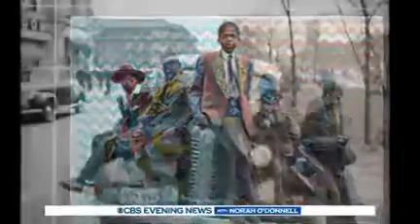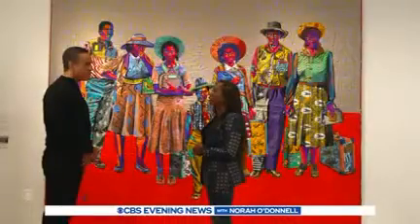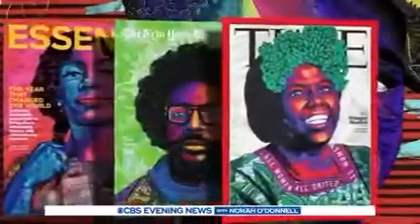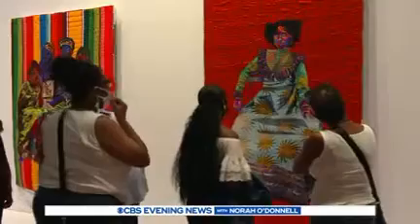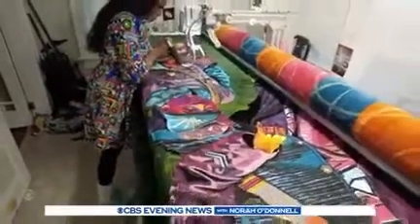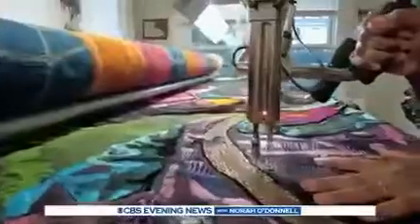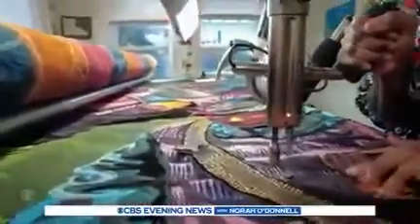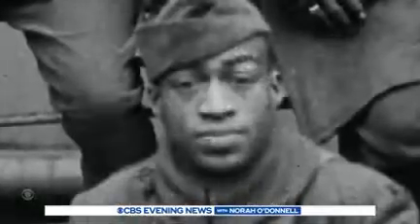Black Artist: Bisa Butler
Bisa Butler’s portrait quilts vividly capture personal and historical narratives of Black life.

A vibrantly colored and patterned quilt depicts three women from the hips up. The central figure looks directly at the viewer. The two women on her sides appear to be helping her in the final stages of getting dressed and adjust a shawl over her head.

INSIDE THE EXHIBITION
Bisa Butler: The Shared Gifts of Influence
Discover the artists who have and continue to inspire Bisa Butler—not only because of their work and distinct vision but due to their unrelenting perseverance and passion.

Bisa Butler: Portraits | Exhibition Stories
She strategically uses textiles—a traditionally marginalized medium—to interrogate the historical marginalization of her subjects while using scale and subtle detail to convey her subjects’ complex individuality. Together, Butler’s quilts present an expansive view of history through their engagement with themes such as family, community, migration, the promise of youth, and artistic and intellectual legacies. Bisa Butler: Portraits is the first solo museum exhibition of the artist’s work and will include over 20 portraits.